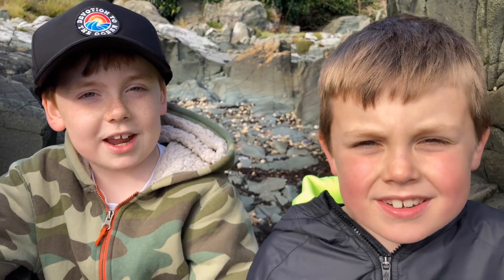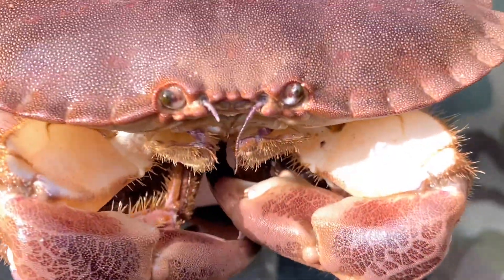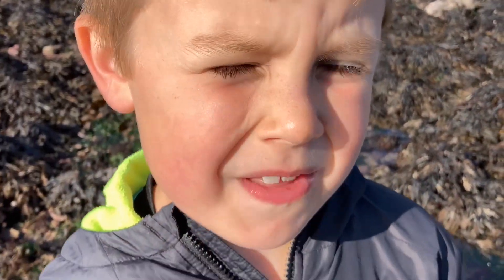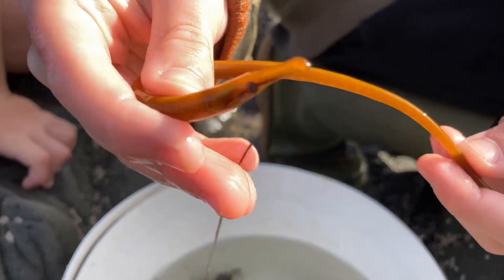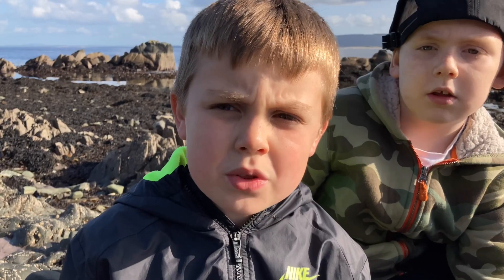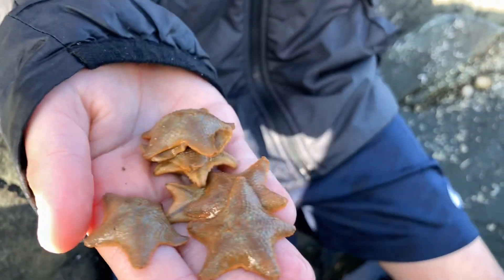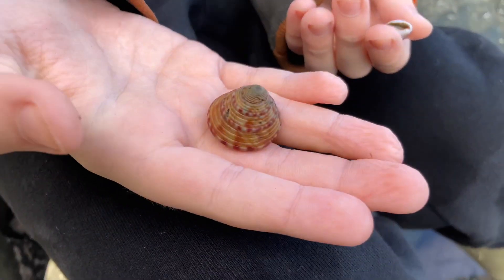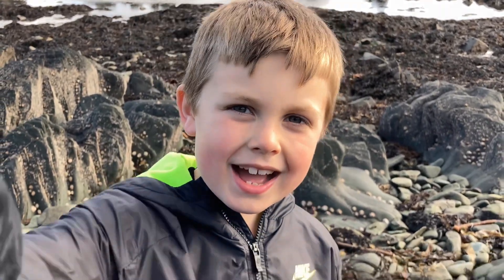TIDE POOL FORAGE with LOBSTERS, STAR FISH and much more!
In this episode we check our favourite rock pools for lots of awesome sea creatures, including 2 beautiful twin lobsters